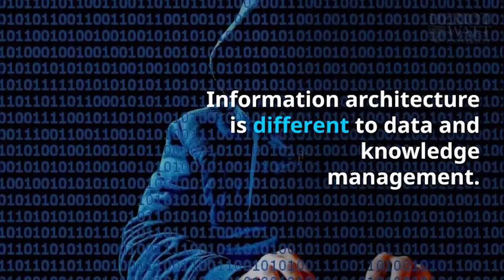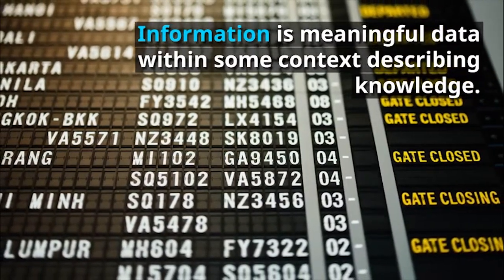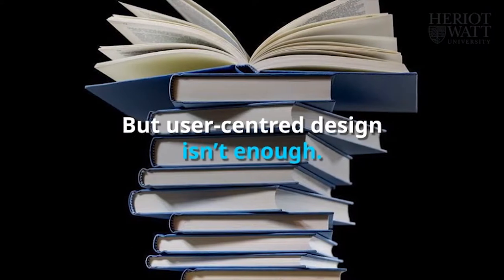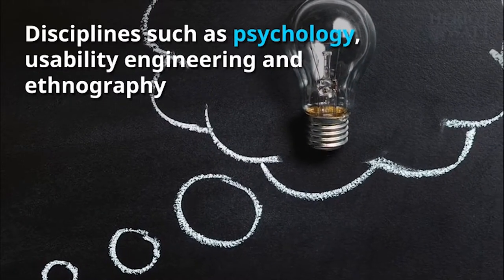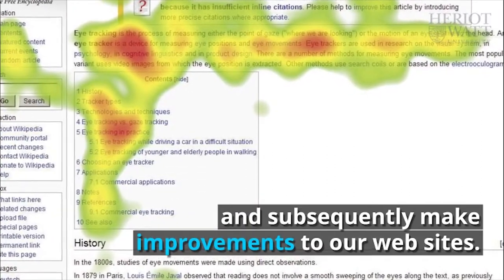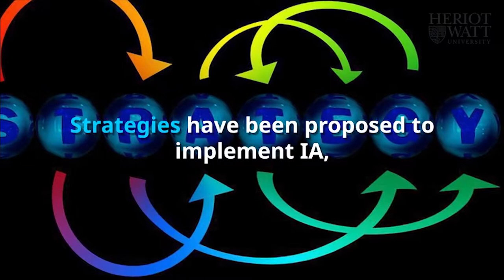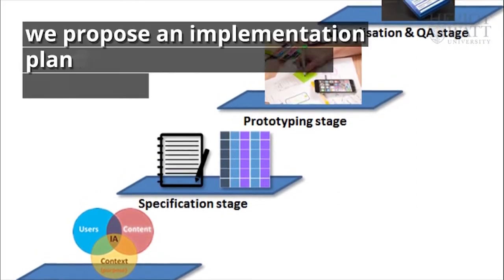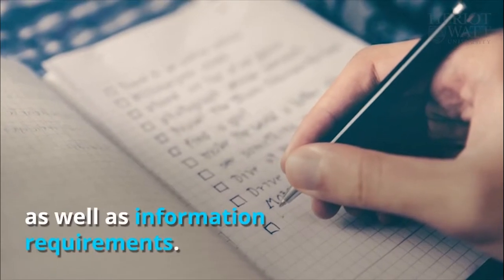Information Architecture (IA)